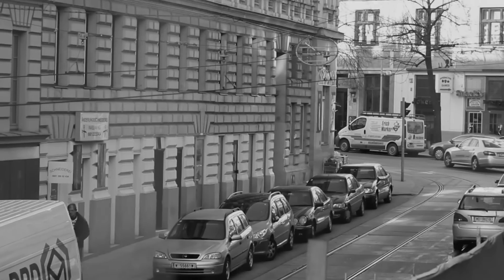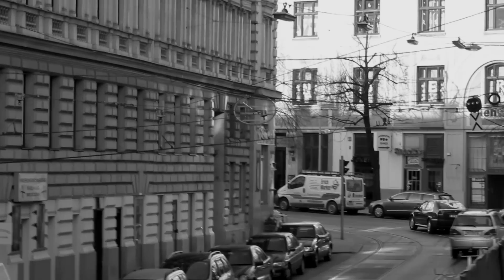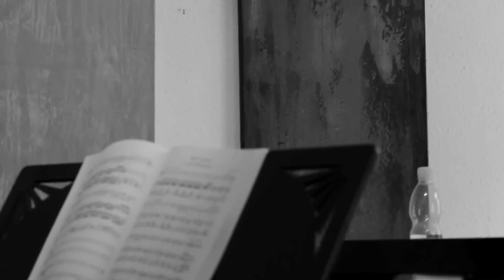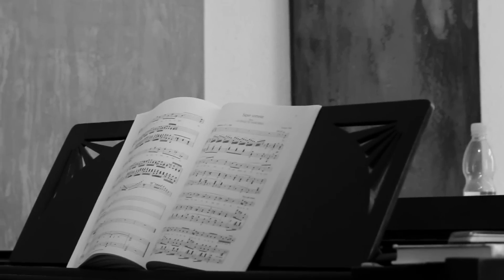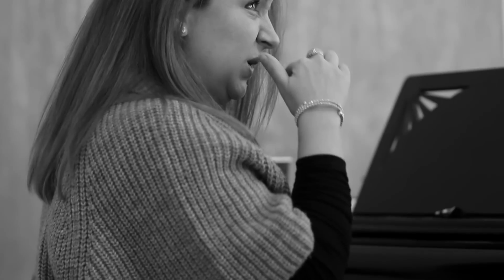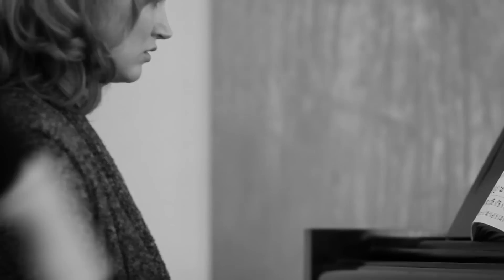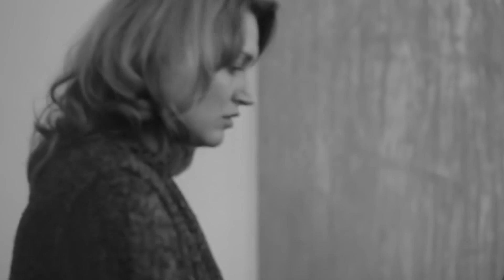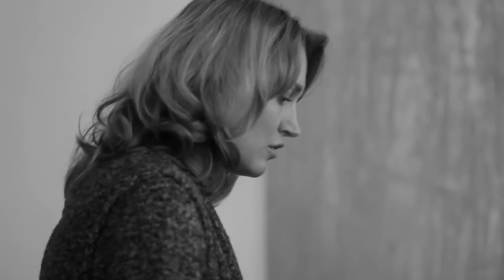Film ... Bel Canto Bella Voce Masterclass Series Vienna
Created to give an insight into the life and training of young opera singers, 'Bel Canto Bella Voce' is a film portrait about a masterclass series in Vienna run every two to three months by Bulgarian Soprano Rusalina Mochukova and American pianist Chanda VanderHart. Singing Caro Nome from Rigoletto is the young british soprano Suzanne McGrath.

Soprano Rusalina Mochukova, scholarship student of Mirella Freni and Bel Canto technique expert, and pianist Chanda VanderHart offer a unique 5-day masterclass series in Vienna for singers to refine audition arias, polish or learn new roles, or simply focus on Italian diction and Bel Canto technique.

The film was produced and shot by Maximilian Van London in Vienna using Canon 7D
Soprano Suzanne McGrath
Rigoletto ... Caro Nome